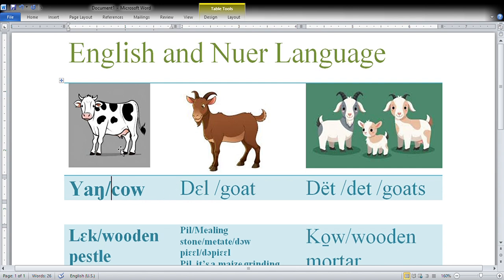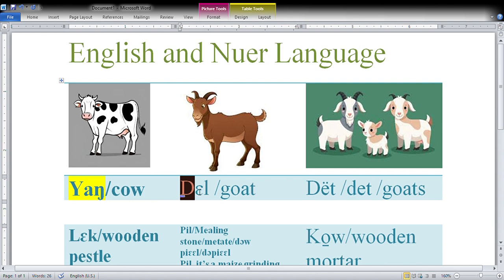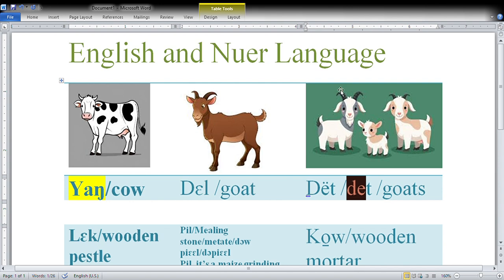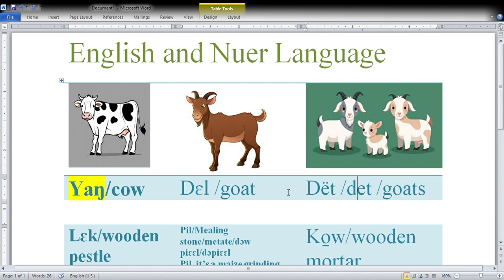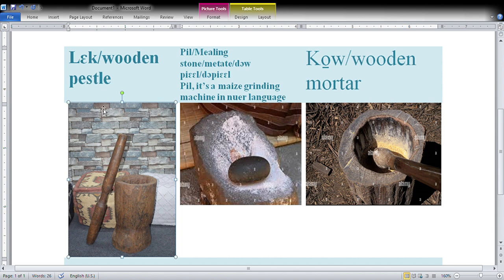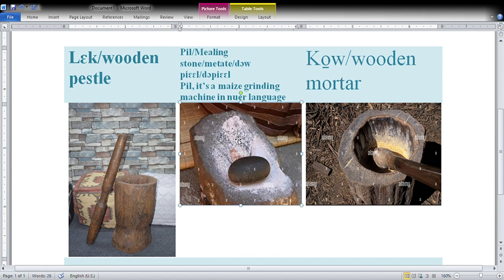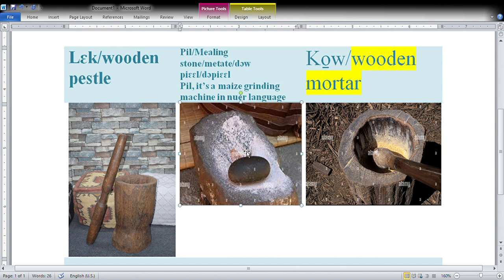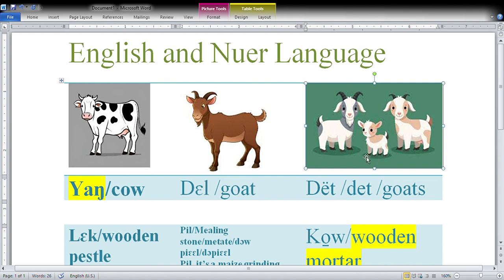learn english and nuer language lɛk , pil , ko̠w , dët , yaŋ Nuer Tube